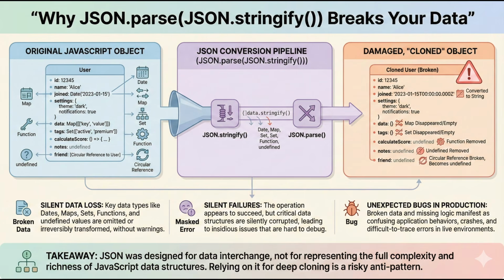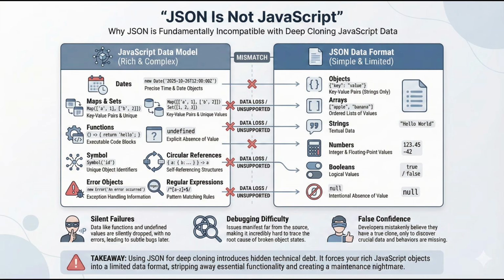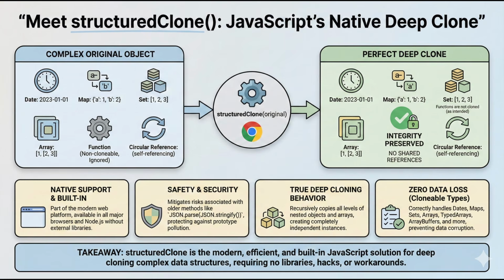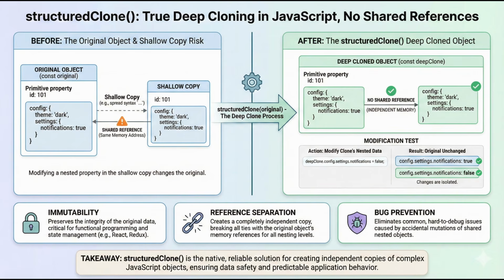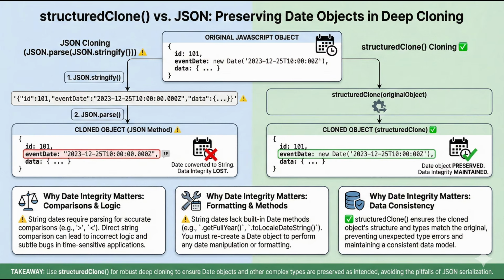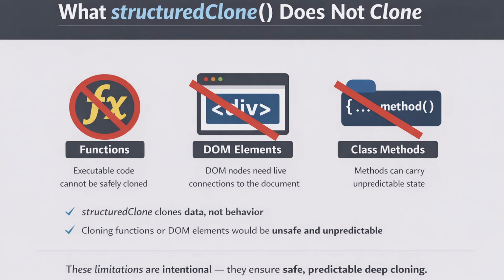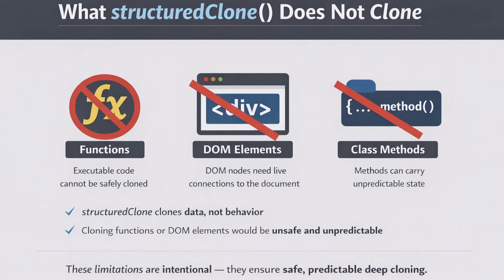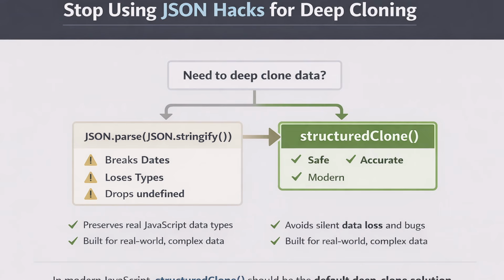Why JSON.parse(JSON.stringify()) Is Broken in Modern JavaScript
Most JavaScript developers have done this at least once: you want to clone an object without mutating the original, so you reach for JSON.parse(JSON.stringify()). It seems simple, it works for basic cases… until it silently breaks your data. Dates turn into strings, Maps disappear, undefined values vanish, and debugging becomes a nightmare.

In this video, we fix that problem using modern JavaScript.

You’ll learn why the classic JSON cloning trick was never designed for real JavaScript data and why it fails in production applications. Then we’ll introduce structuredClone(), a native JavaScript API built specifically for safe, reliable deep cloning. No libraries, no hacks, and no hidden data loss.

We’ll walk through practical examples step by step, including deep cloning nested objects, preserving Date objects correctly, and cloning Maps without breaking their structure. You’ll also see why changes to a cloned object don’t affect the original, helping you avoid accidental mutations and subtle bugs.

We’ll briefly cover the limitations of structuredClone() as well—what it intentionally does not clone, such as functions, DOM elements, or class instances with methods—and why those limitations actually make your code safer and more predictable.

If you’re working with real-world JavaScript data and want a modern, reliable approach to deep cloning, this video will save you time and prevent hard-to-find bugs.

💬 Comment with how you currently clone objects in JavaScript